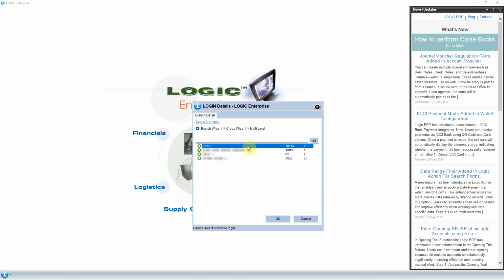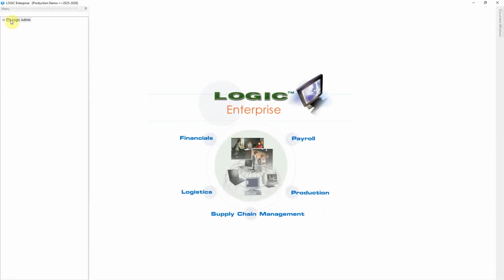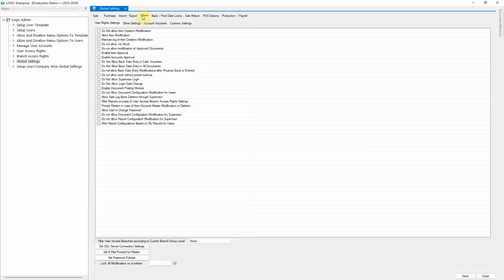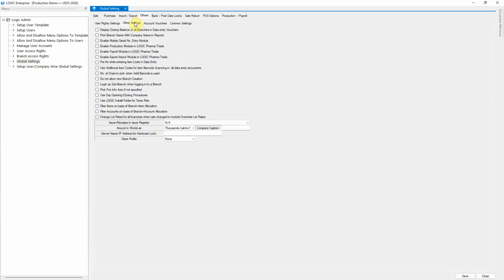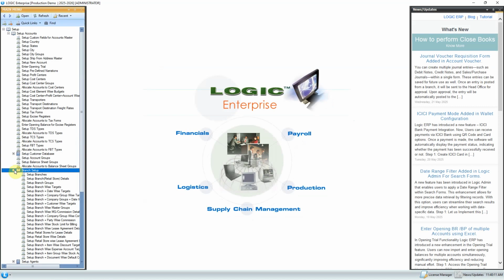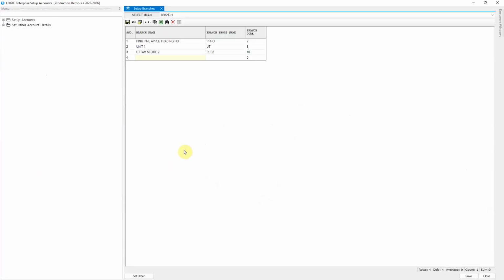How to Restrict New Branch Creation in Global Settings ?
In this video, we’ll explain how to restrict the creation of new branches in LOGIC Admin through Global Settings in LOGIC ERP Software. You’ll learn where to locate the option, how to enable the restriction, and why this is important for maintaining better control and security over your organization’s branch structure. Let’s see how to set it up step by step.

Secure Your Structure—Restrict New Branch Creation in Global Settings within LOGIC ERP Software!

"00:00 Introduction – Restrict New Branch Creation
00:17 Open Logic Admin and Global Settings
00:23 Enable “Do Not Allow New Branch Creation” Option
00:29 Save Settings and Restart Software
00:36 Open Setup Branch Window
00:45 Attempt to Create a New Branch
00:53 Branch Creation Restricted
01:03 Conclusion"